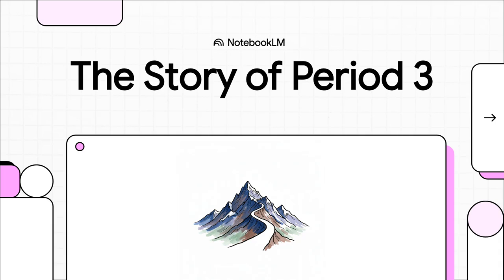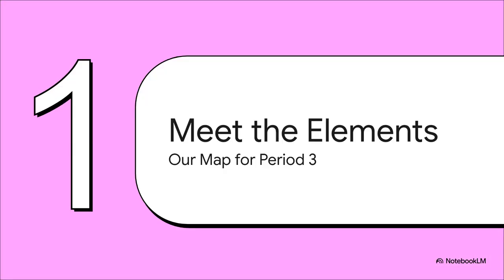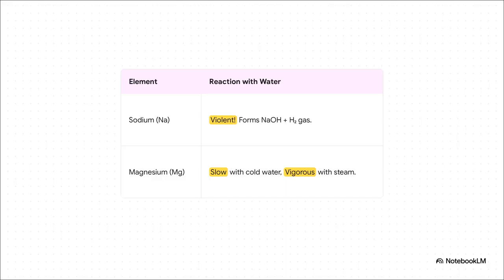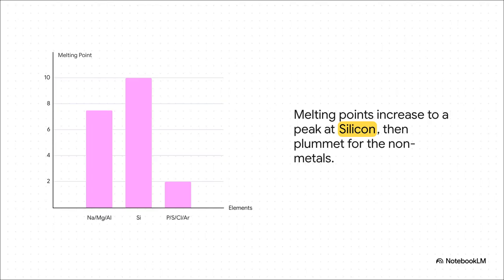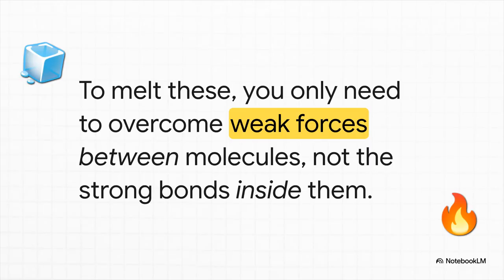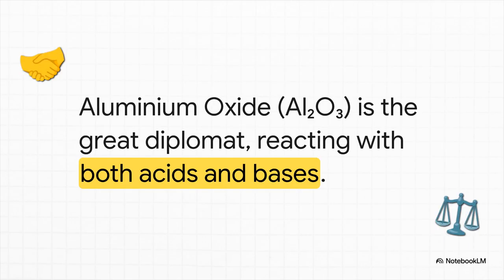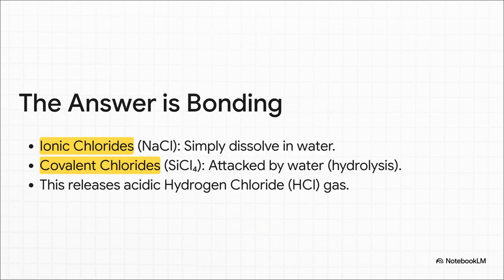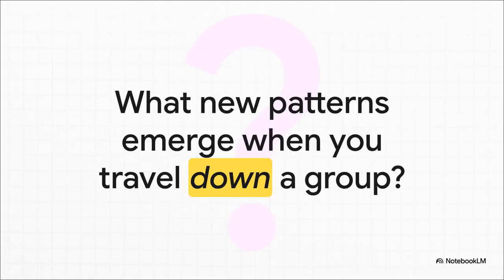Chemistry Section 5 The Story of Period 3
Learn about the trends in period 3 elements